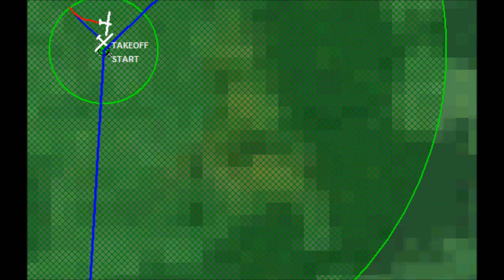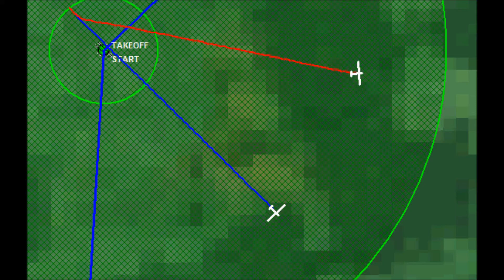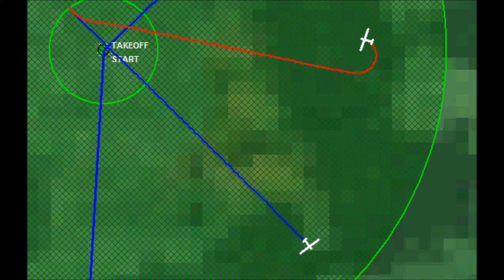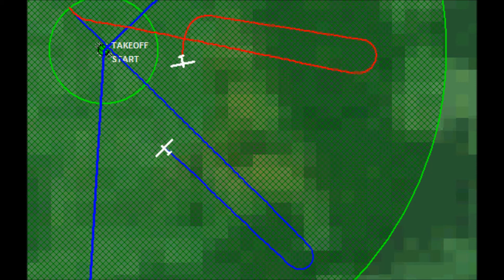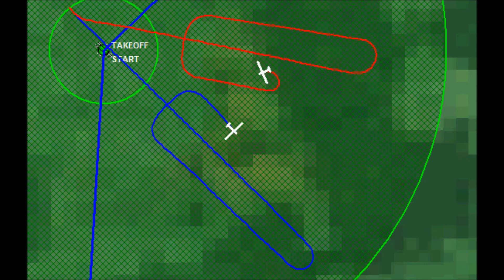Practical Exercise 13: Thermal Search Pattern 2